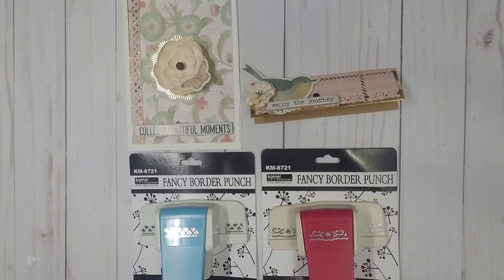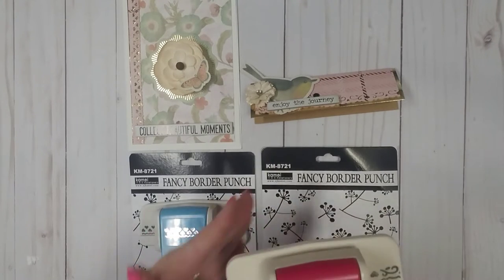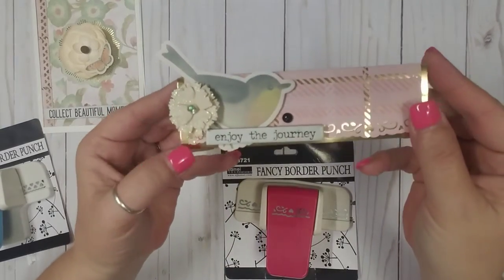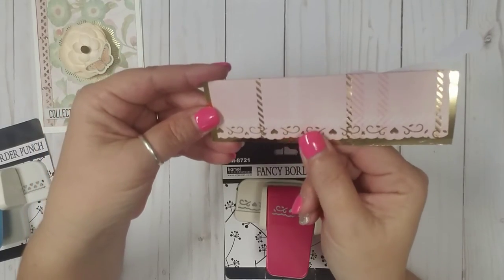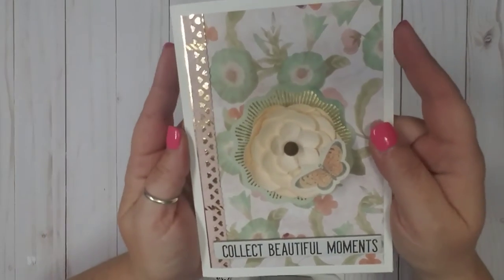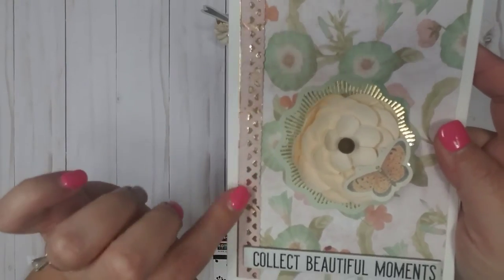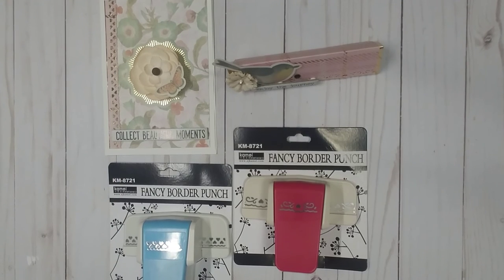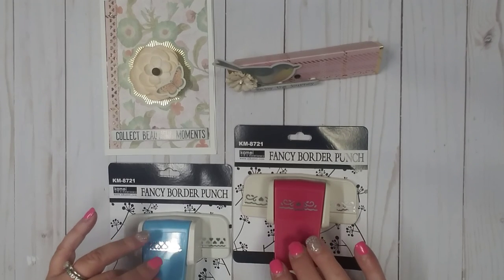Beebeecraft Project Share Using Fancy Border Punches!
Hey y'all! I'm sharing what I created using Beebeecraft's Fancy Border Punches! These punches are really nice and punched through paper so easy!

Samantha